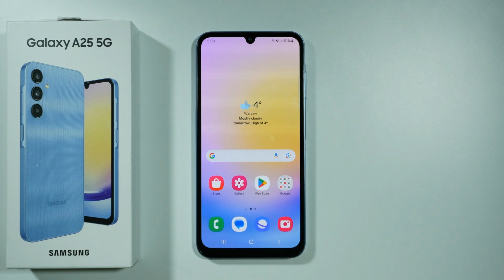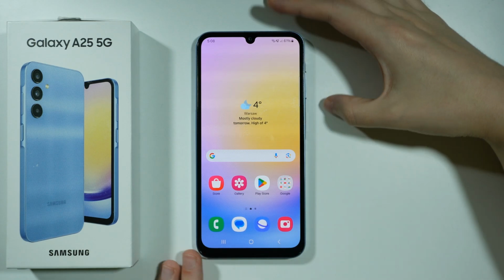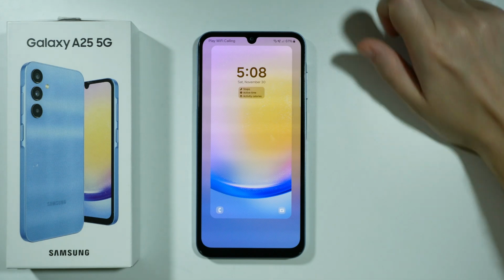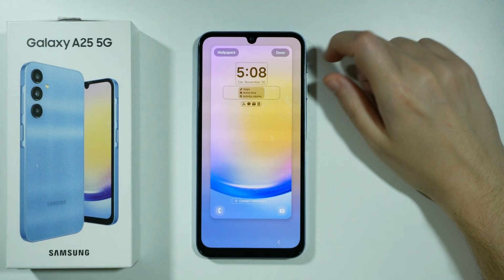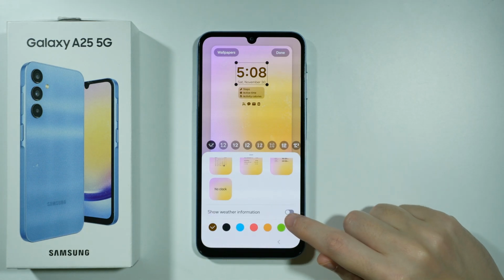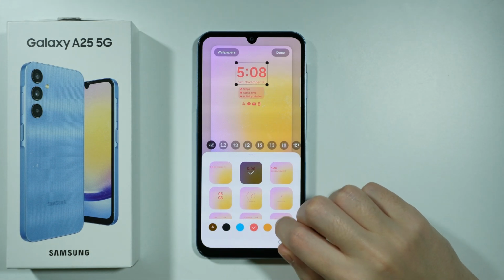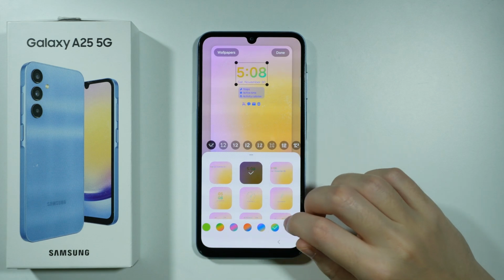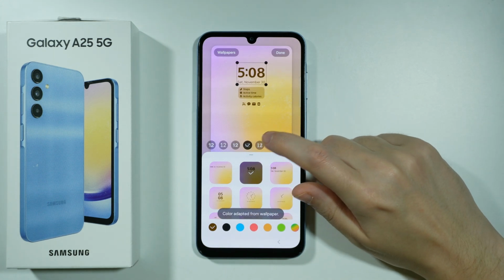Samsung Galaxy A25 5G: How to Change Lock Screen Clock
In this video, we show you how to change the lock screen clock on your Samsung Galaxy A25 5G. Learn how to customize the style, size, and format of the clock to suit your preferences. This tutorial walks you through the steps to adjust your lock screen display for a more personalized look. Watch now to make your Galaxy A25 5G lock screen clock exactly how you want it!